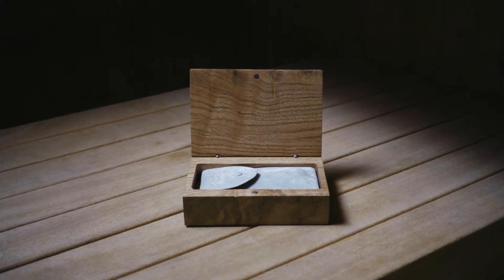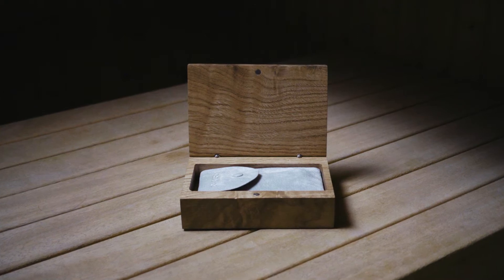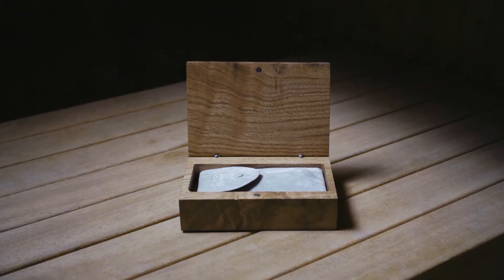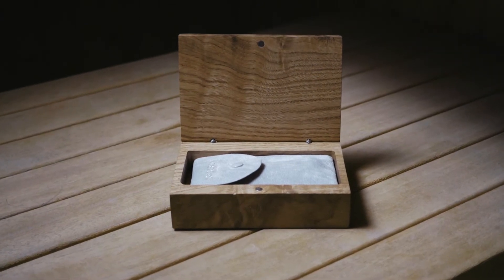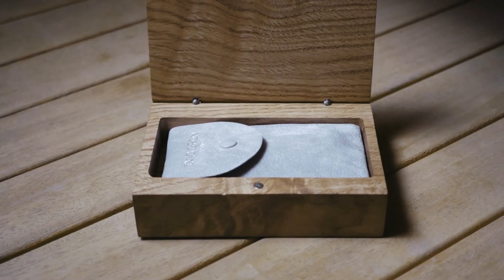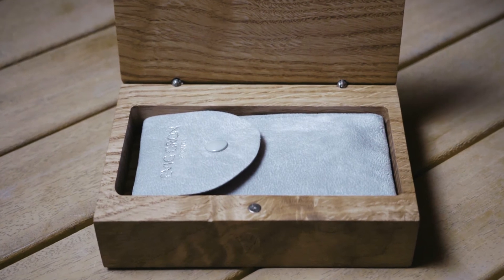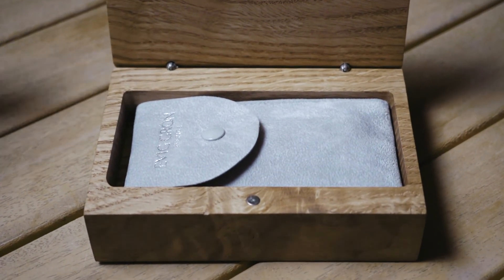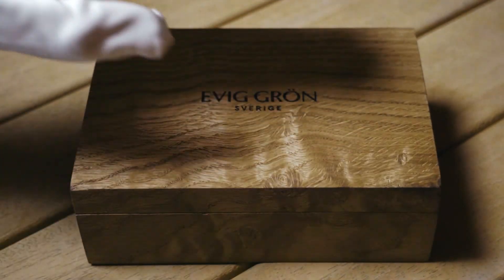Evig Grön - Boxes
All of our timepieces come with a complimentary solid carved wooden box. It's made out of sustainable wood. We plant a whole new tree together with ITF for every box produced, representing our fusion between luxury and consciousness.